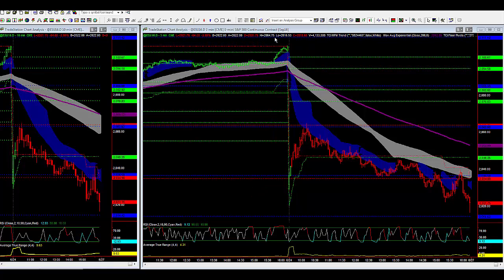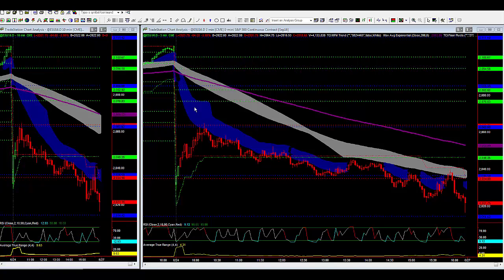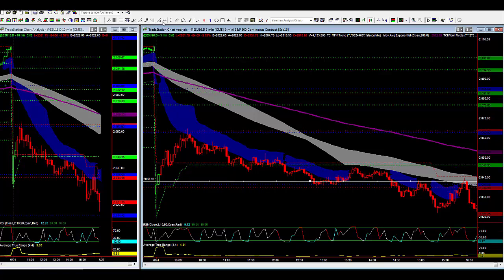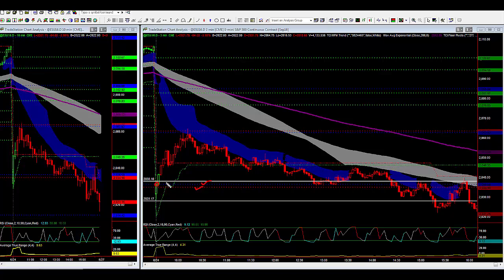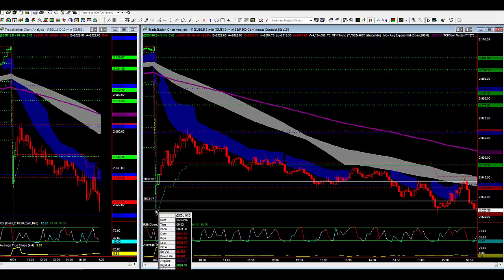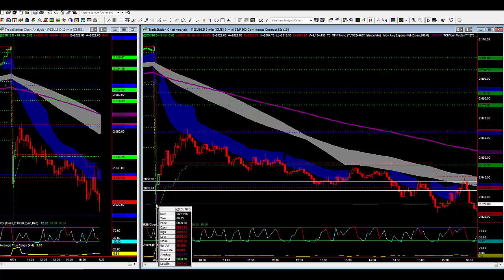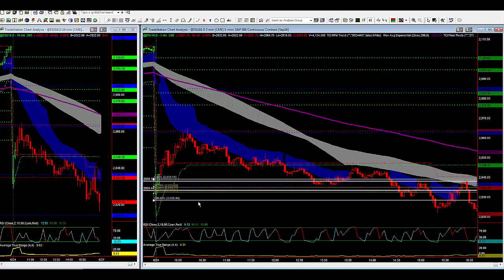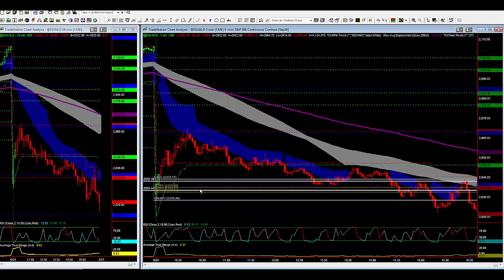A Strategy You Can Start Using Immediately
On today's video I show you a simple trading strategy that you can start applying pretty much immediately - be sure to watch the video for all the details.